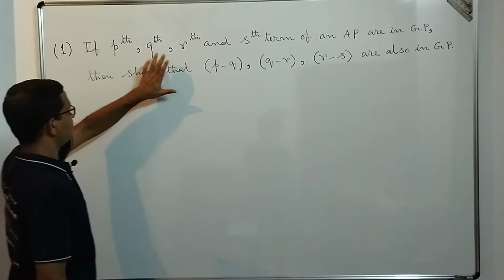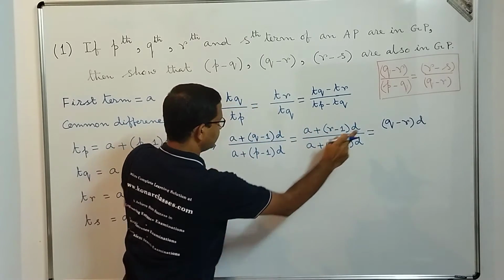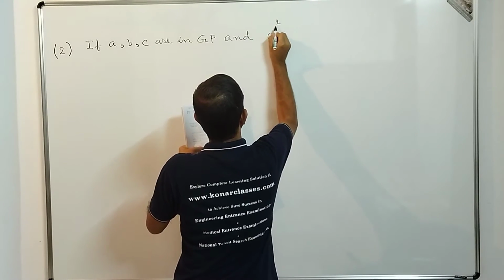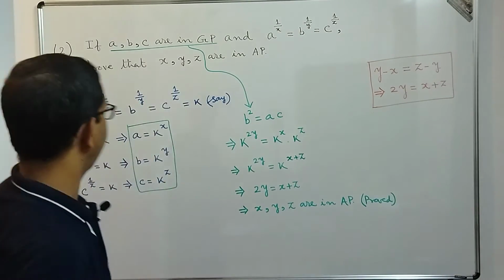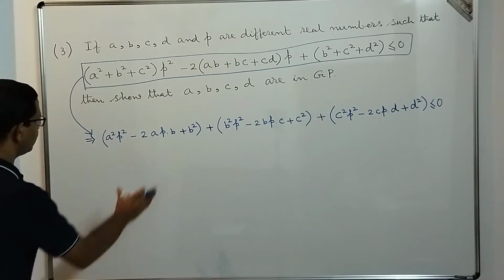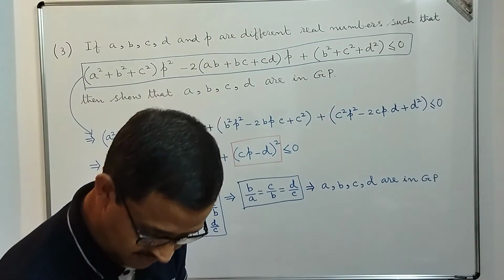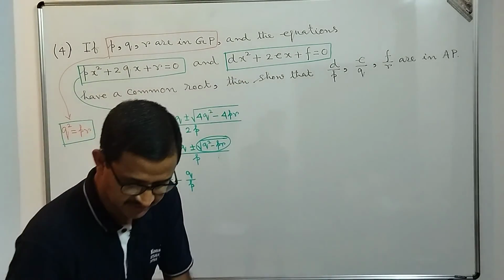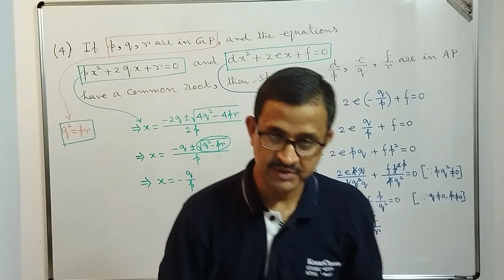Sequences and Series : Session-04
Dear Students,

This is the Session-04 video of Sequences and Series in which we have discussed solutions to 4 questions based on AP (Arithmetic Progression) and GP (Geometric Progression).